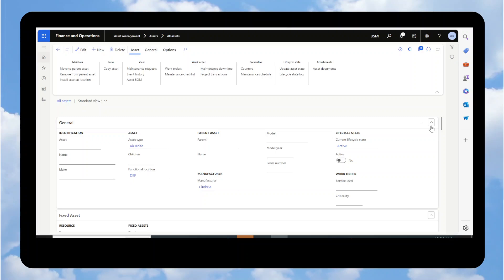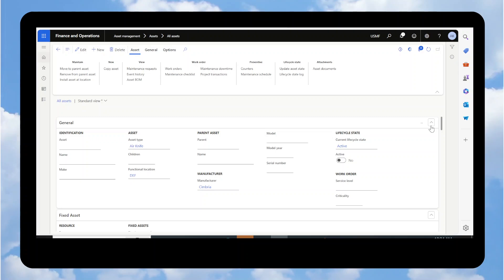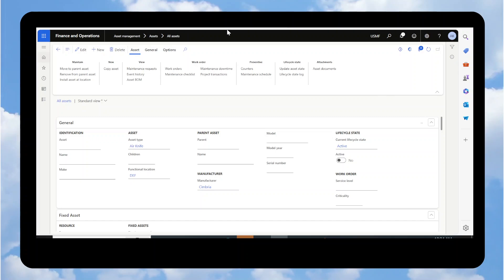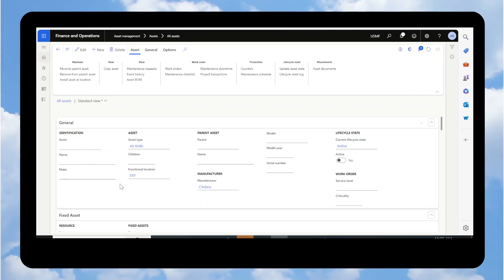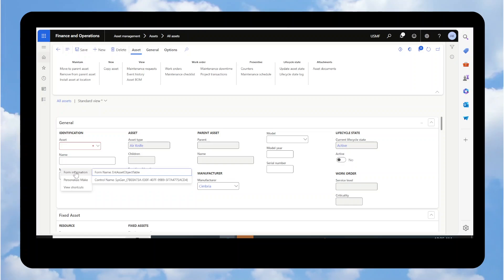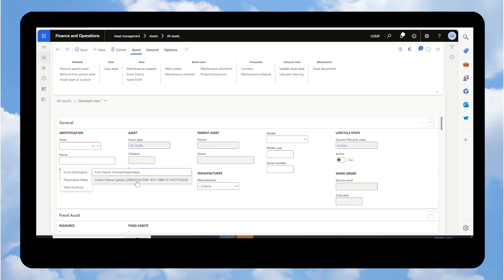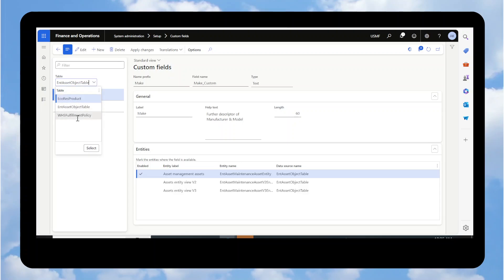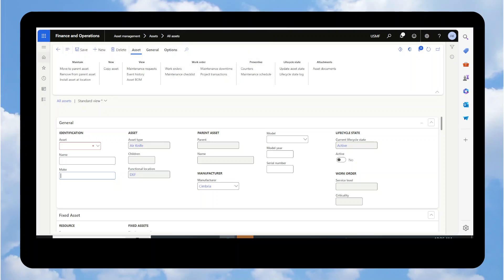System Administration How to see and edit custom fields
Tip of the Day: Have you ever been on a screen in Microsoft Dynamics Finance and Supply Chain (D365 F&SC) and there is a field that looks totally foreign to you, and you know that it’s not a code modification?  Well, you’re not going crazy!  In Microsoft Dynamics Finance and Supply Chain (D365 F&SC) the system allows you to add Custom Fields to the screen.  These fields can be text fields, fields with drop-down options, etc.  The question is how can you know if it’s a Custom Field?